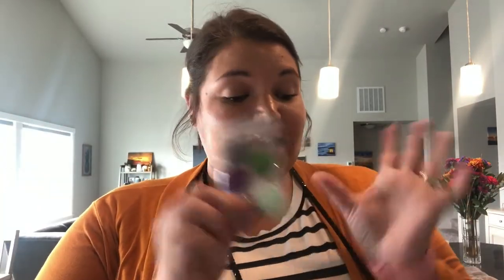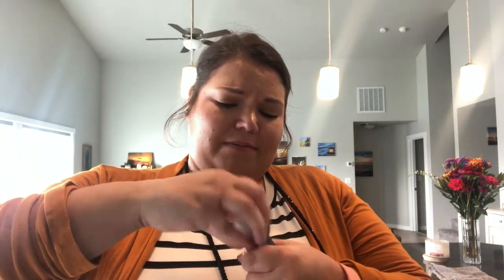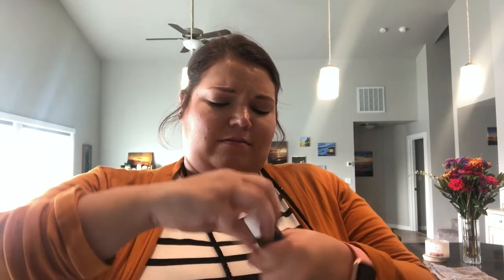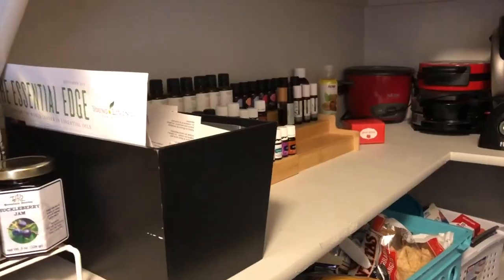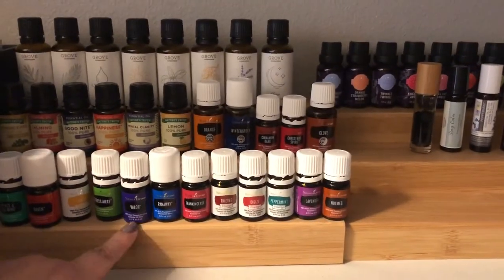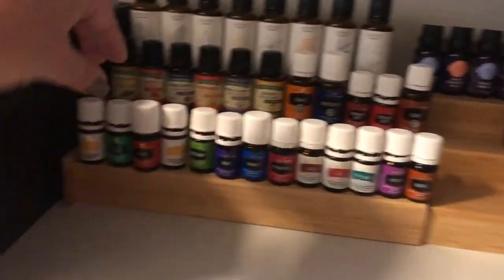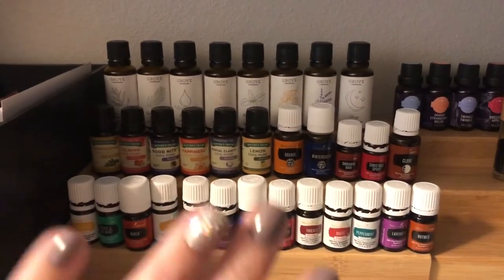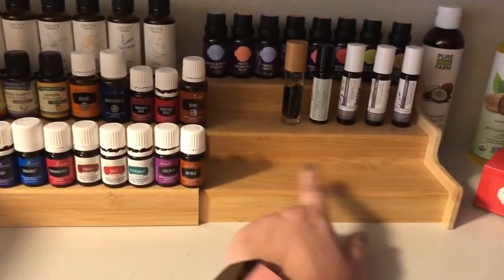Young Living 🌿 unboxing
If you want to check out Young Living 🌿

💕💕make sure your play back video settings are set to 1080p or 720p!! Makes the video more clear! Top right corner - click 3 dots- and click 1080p or 720p!💕💕

🦄🦄 Hi!! I am obsessed with make up and beauty products! I am also a stay at home mom to two little boys, William and Remington🧒🏼👦🏻 I’m married to Ben 👨🏻‍⚕️ and we live in a small farm town in Idaho 🐄 We have an adorable basset hound named Tallulah 🐶 and a new puppy Jack Daniel! We love to camp 🏕 and travel ✈️ and when we are home I love To clean and organize the home and make each day the best it can be 🙌🏼 ✨✨✨✨